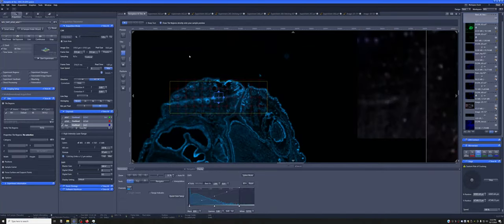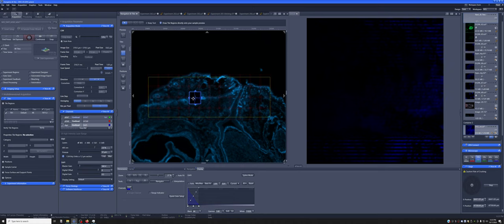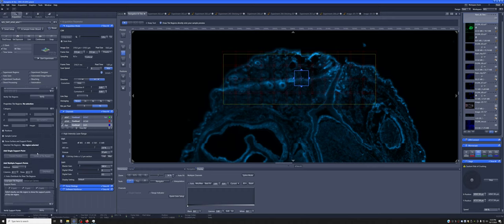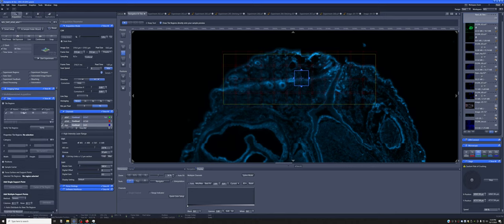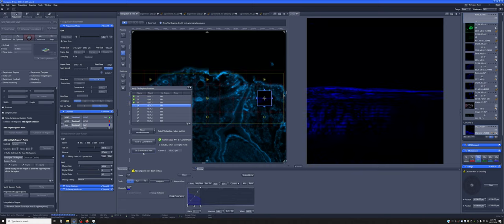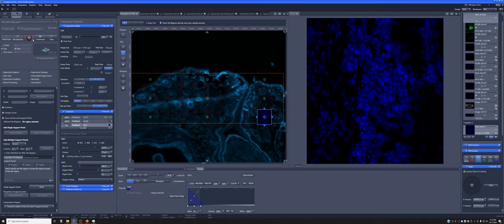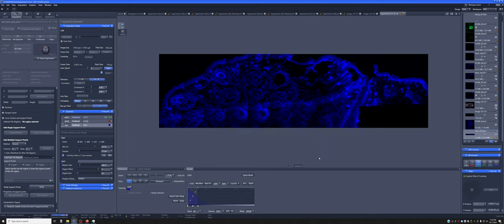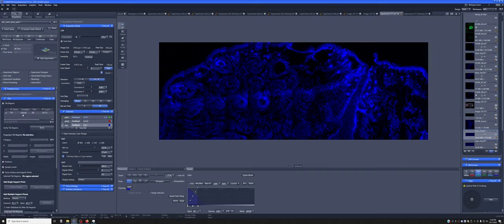13 Tilted tiling (OPTIONAL)